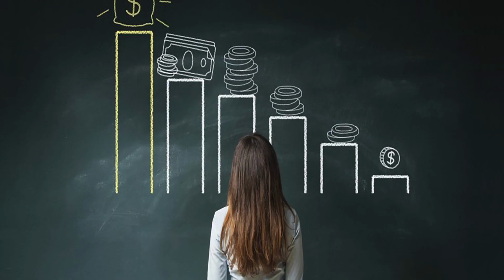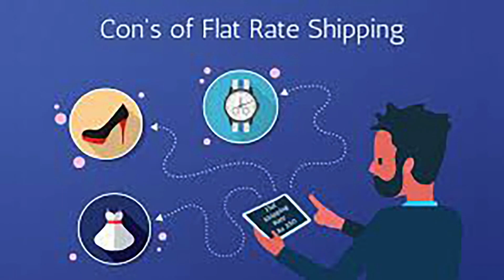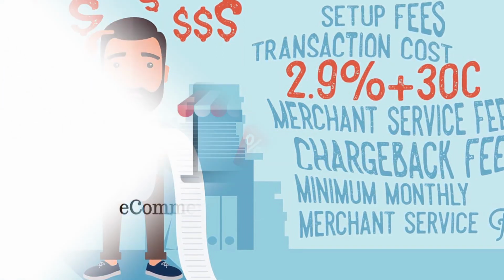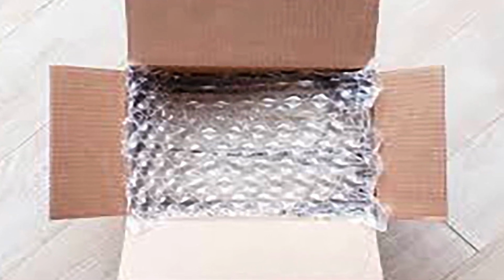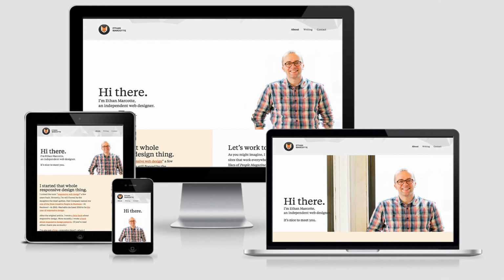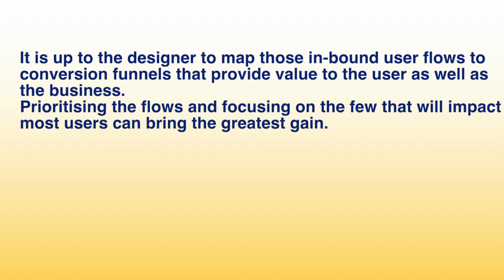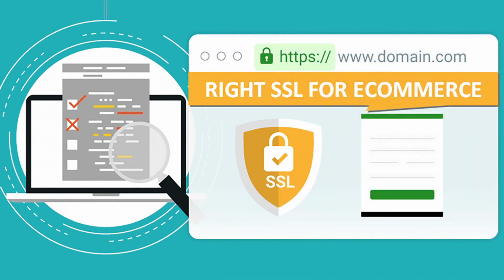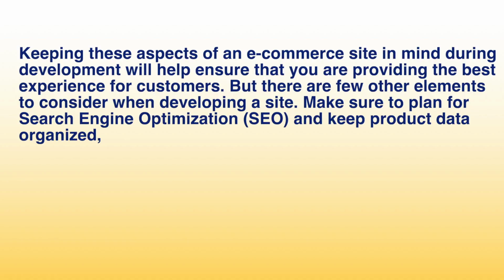E-Commerce Technologies Module 26 Managing Costs, Strategies for Developing..